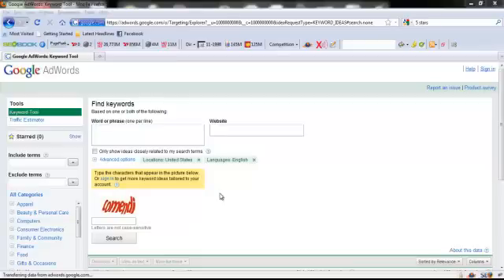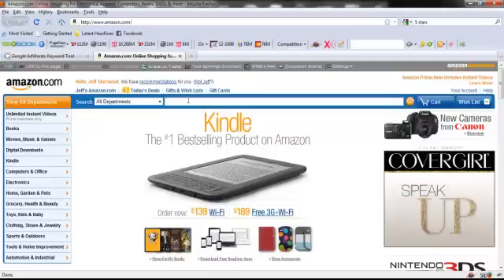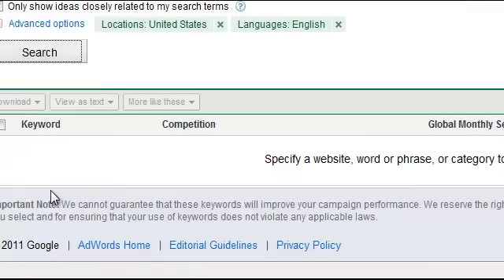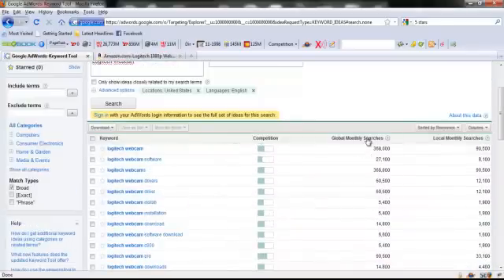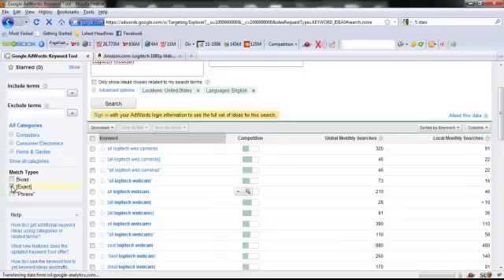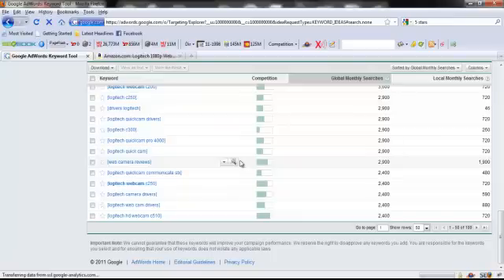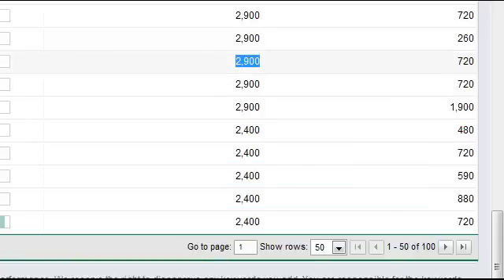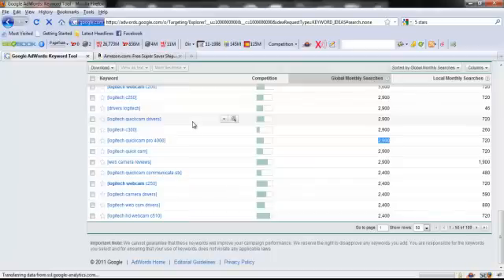Google Keyword Tool Tutorial-How to Use It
This video is going to show you how to use the Google Keyword Tool to find some keywords for products that you want to promote.